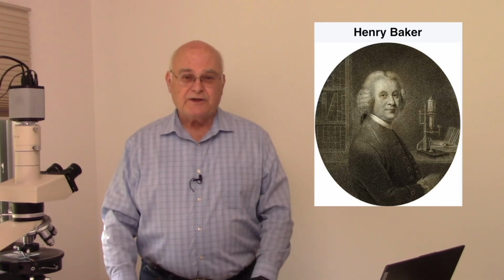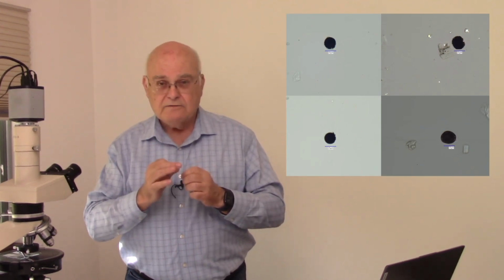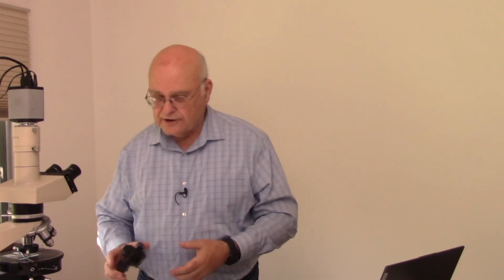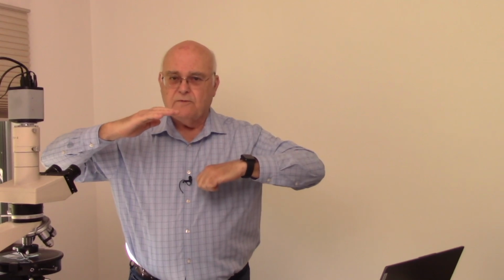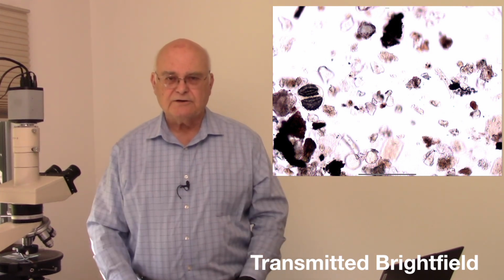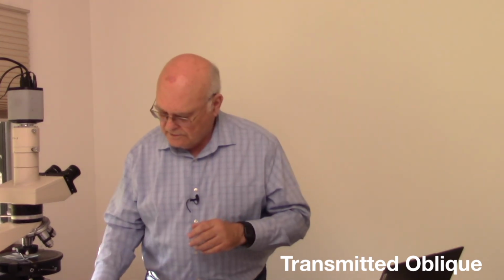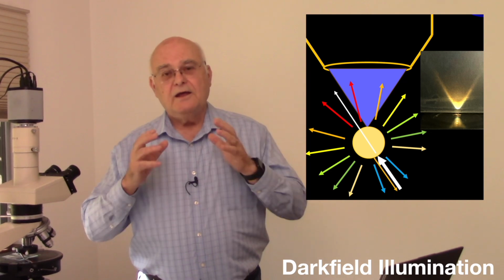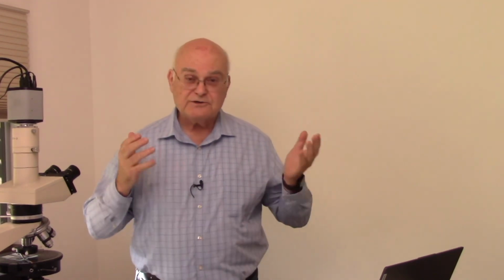Sphere of Information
In this video Russ discusses different ways to optimize the power of the light microscope. He reviews multiple ways to light your specimen. These techniques are the beginning steps in taking full advantage of all the light microscopes offers.